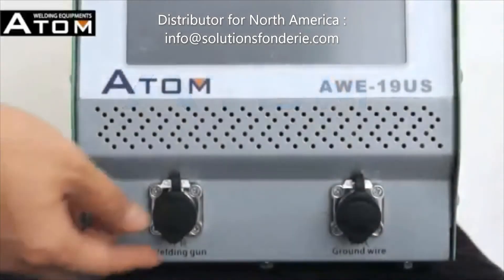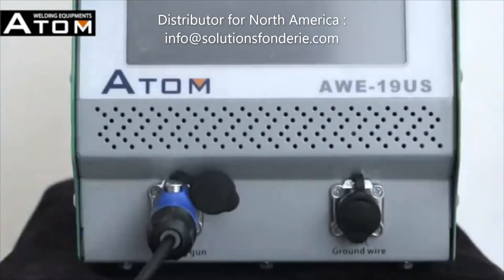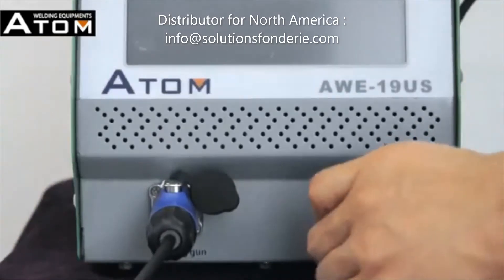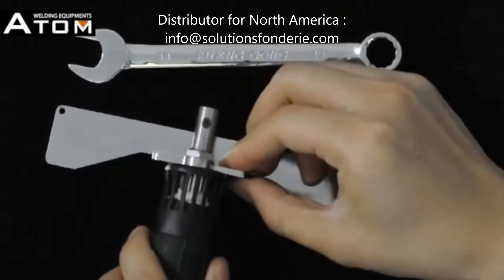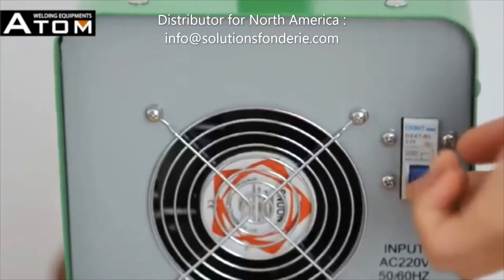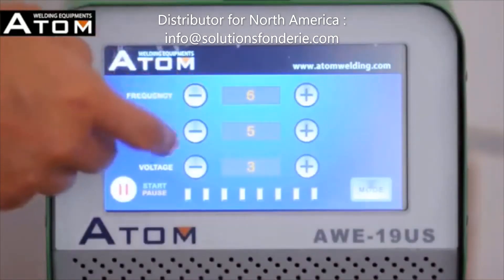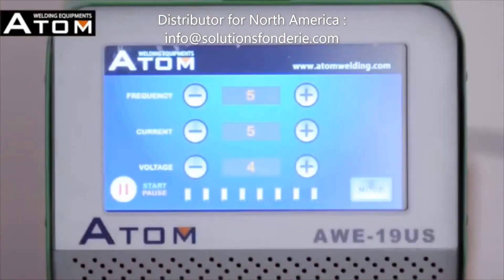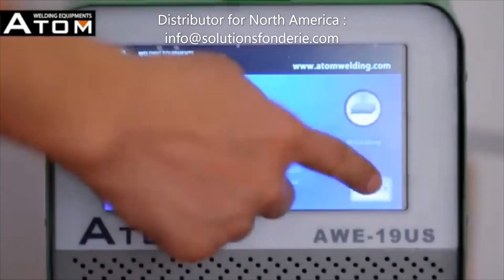How to repair casting defects ?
This is the welding machine we use to repair casting defects ( all alloys ). The AWE-19USrepair non-structural casting defects.